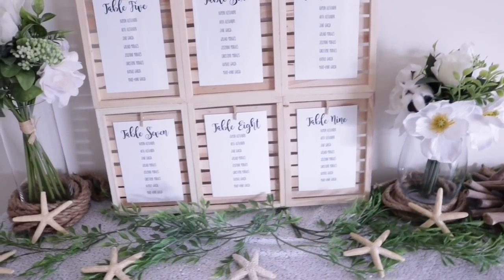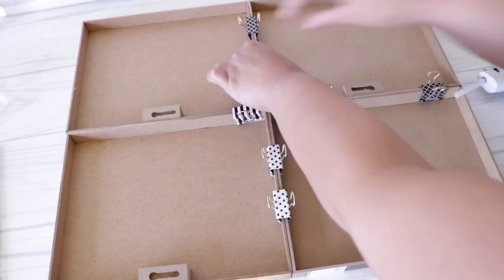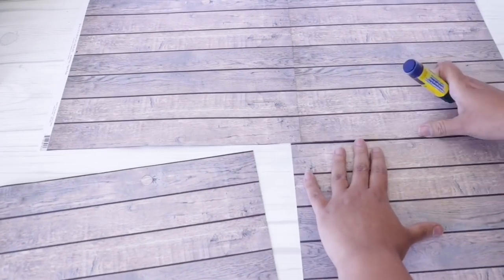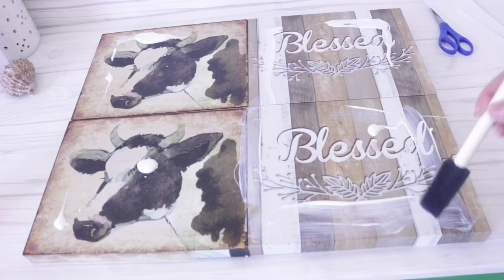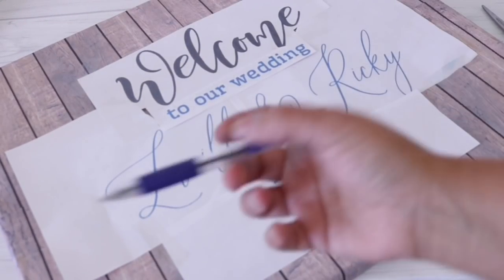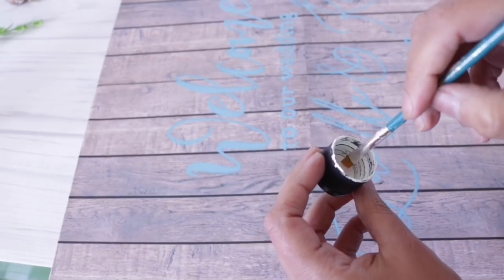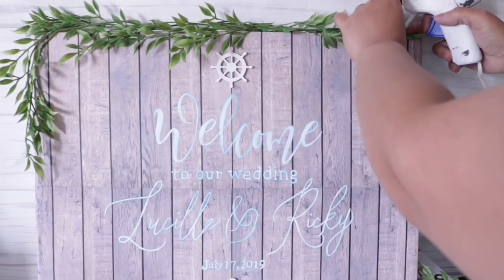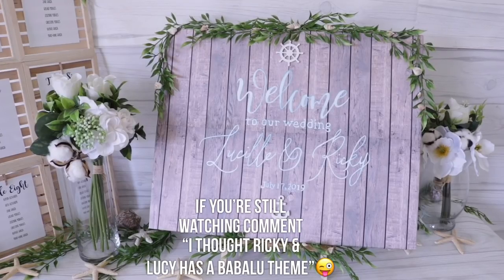DOLLAR TREE Wedding Welcome Sign | Wedding Decor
sharing this how to make this Dollar Tree Wedding Welcome sign. Its lovely and affordable wedding decor and it fits nautical, farmhouse or rustic theme.

videos mentioned in this craft video
DOLLAR TREE Wedding Seating Chart DIY | Farmhouse Coastal Wedding Decor

***PRODUCTS OFTEN MENTIONED IN VIDEOS***

EC Basket Full Cover Nails
ECBASKET FULL COVER NAILS
Full Well COFFIN Nails
Full Well STILETTO Nails
Full Well OVAL Nails

TAILORS CHALK